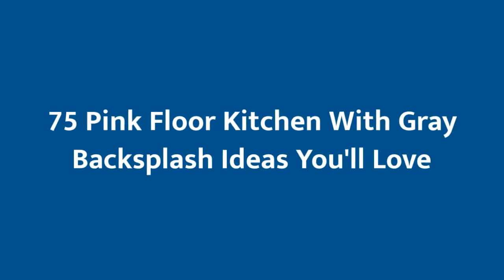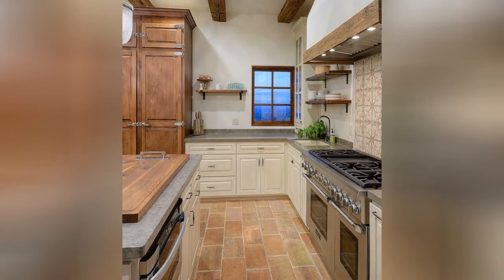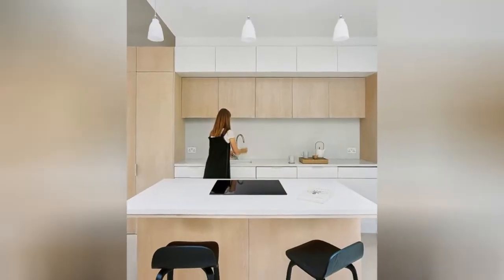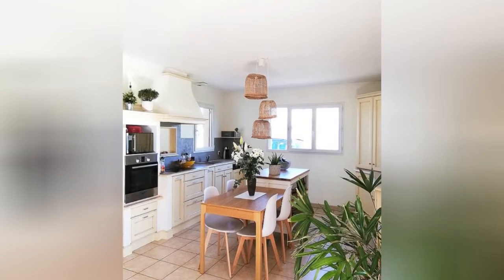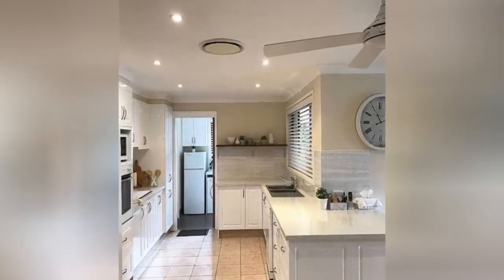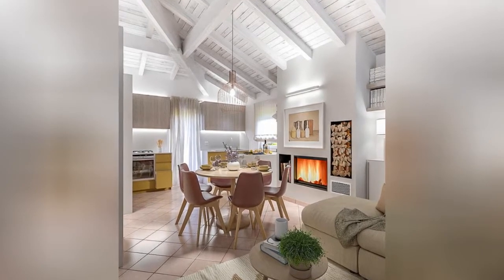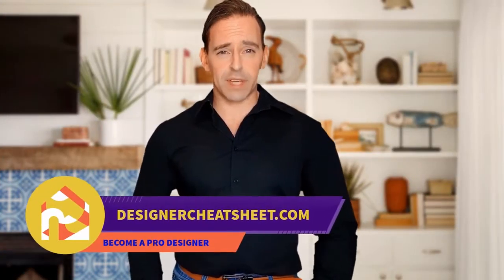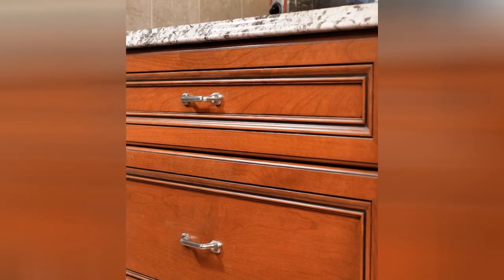75 Pink Floor Kitchen With Gray Backsplash Design Ideas You'll Love 🥰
0:00:00 - Intro
0:00:12 - Pink Floor Kitchen With Gray Backsplash Design Ideas You'll Love: Inspirations 1 to 25
0:01:09 - Pink Floor Kitchen With Gray Backsplash Design Ideas You'll Love: Inspirations 26 to 50
0:02:17 - Pink Floor Kitchen With Gray Backsplash Design Ideas You'll Love: Inspirations 51 to 75

🥰 About Backsplash Design Ideas 🥰
Every day we update interesting, non-standard, cool ideas for your home, sit comfortably and choose exactly what suits you! And let your home shine with new colors!